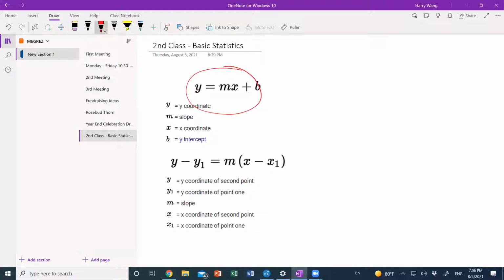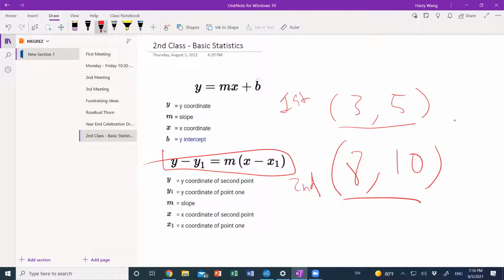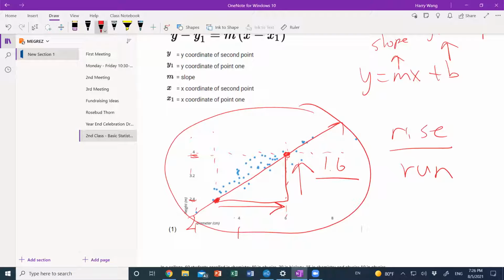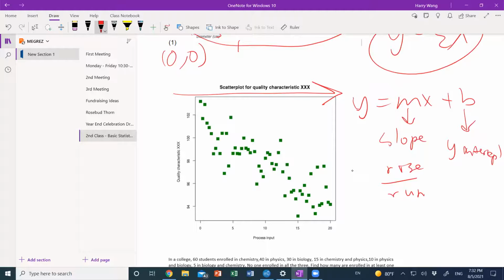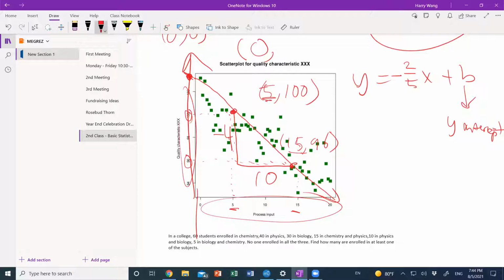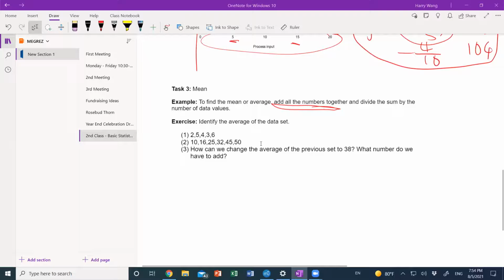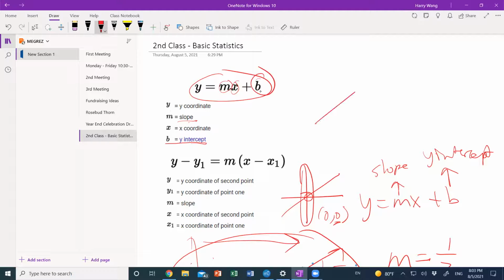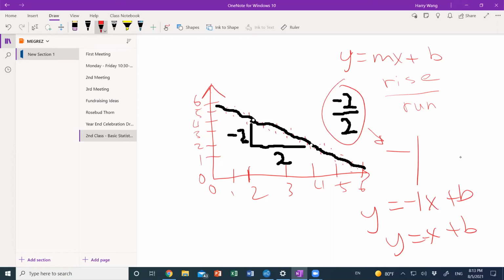Megrez Education Free Math Tutoring 7th Grade Summer 2021